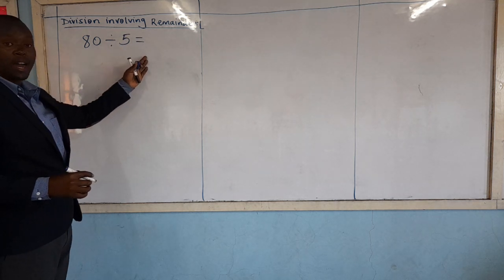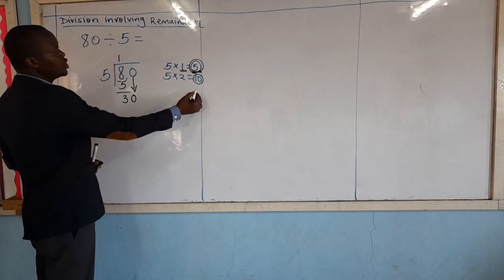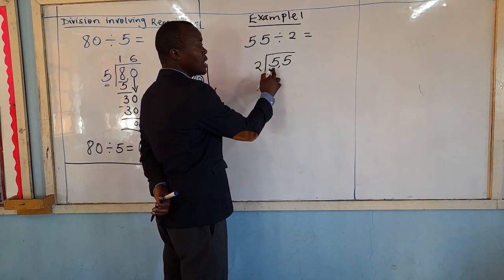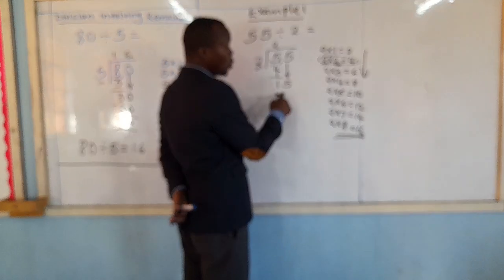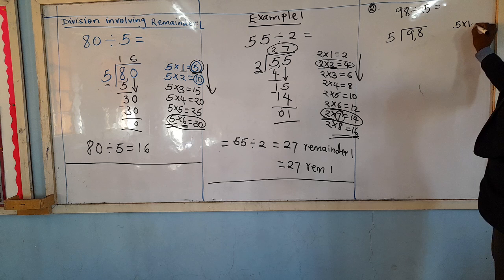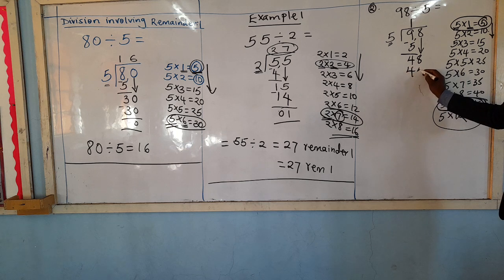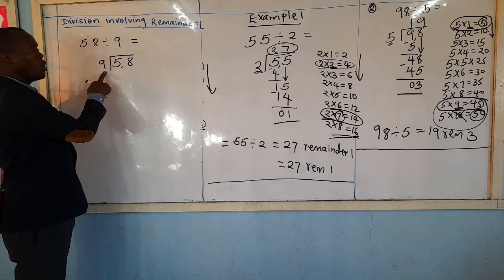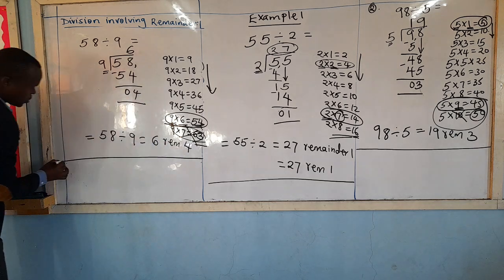Grade 4 Division involving remainder made easier with Mwalimu Omosa.